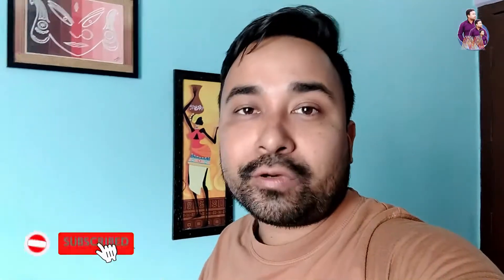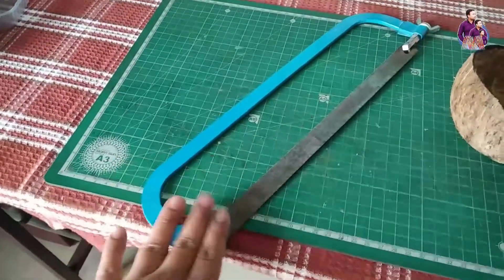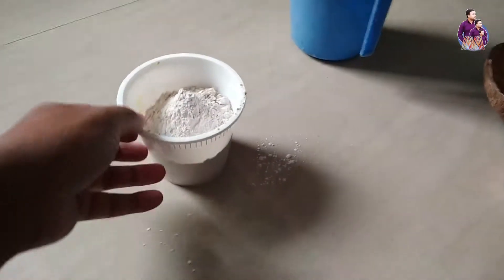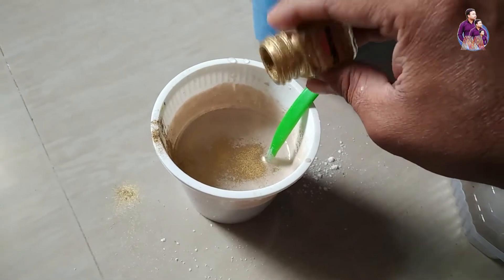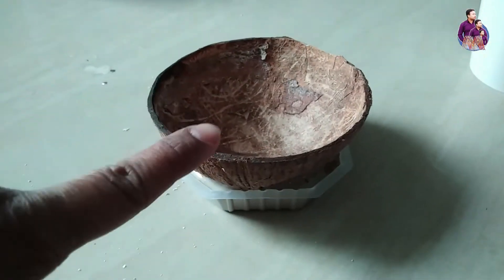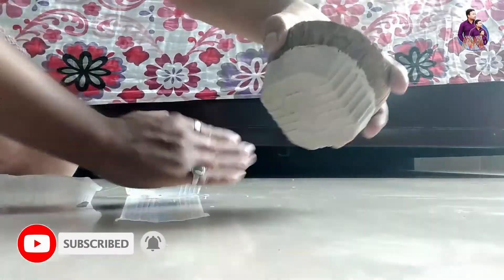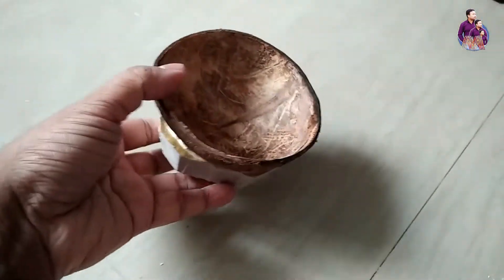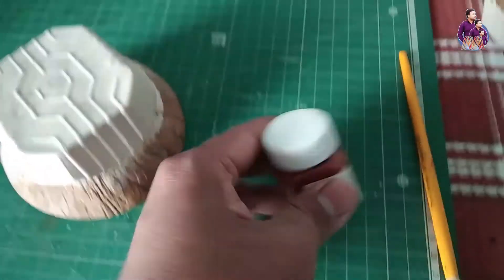Coconut Shell || Assamese Vlog || Diy